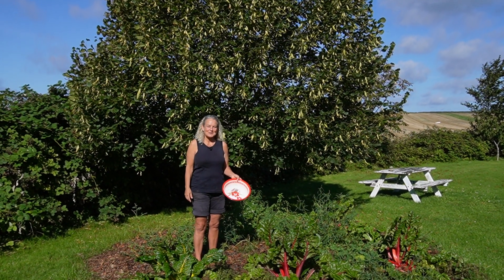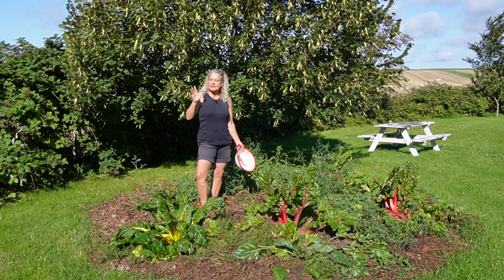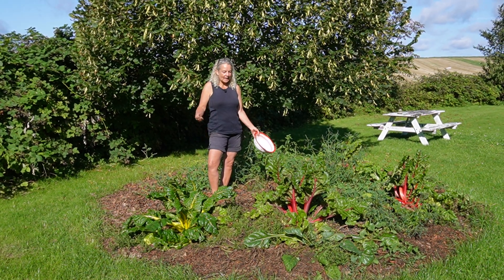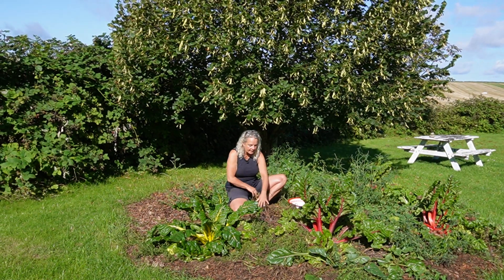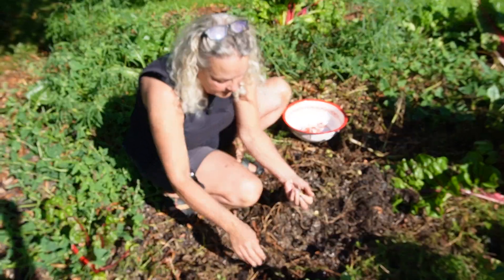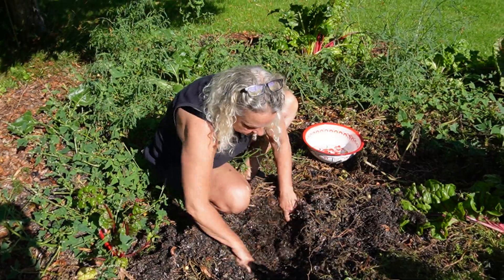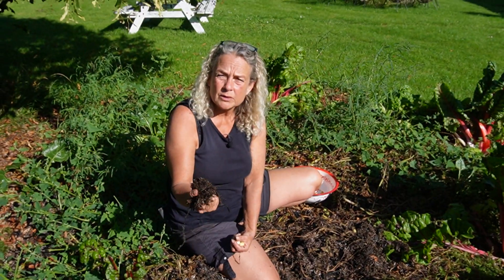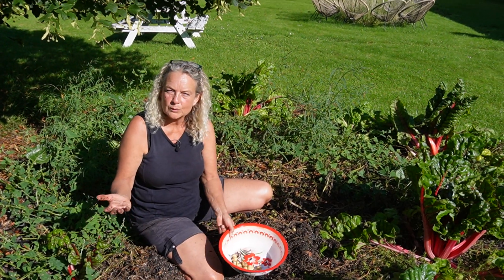Super Disappointing Harvest in The Seaweed Potato Bed. Permaculture Nordic Food Forest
This has been the strangest of growing seasons. 6 weeks of hard drought in spring - early summer and then really cold and rainy for the rest of the summer. The seaweed potatobed did not produce very many potatoes, but the swiss chard seems to love the salty cold conditions in this bed, so I will plant more of those next year :) HeyHo that's how it goes.